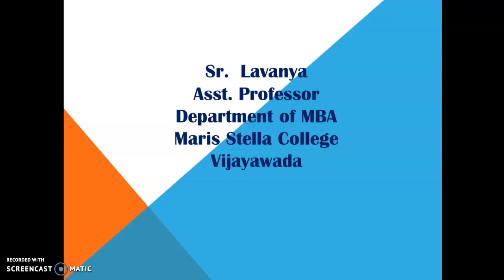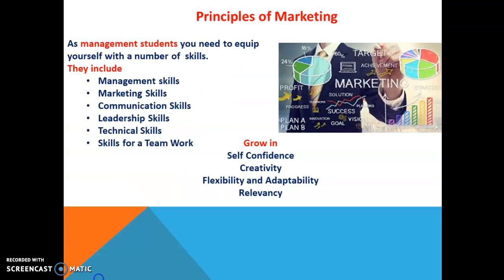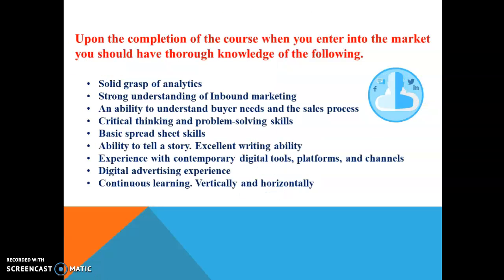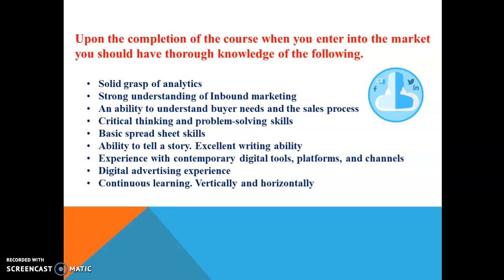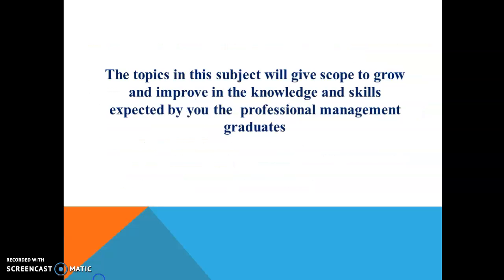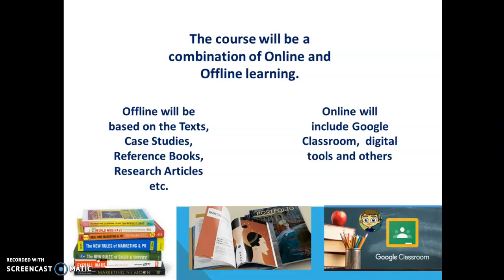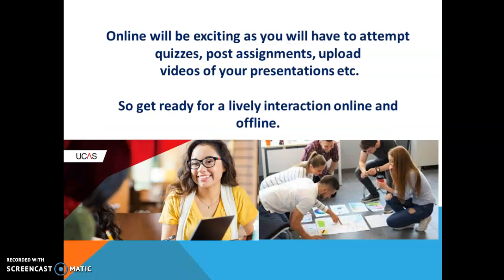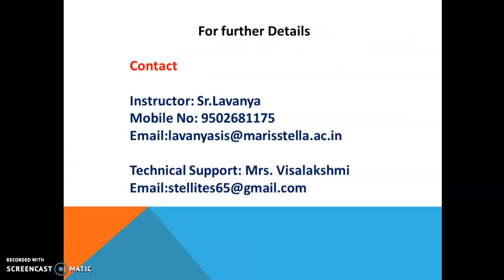Sr.Lavanya, Principles of Marketing